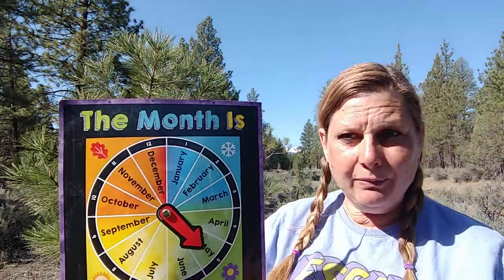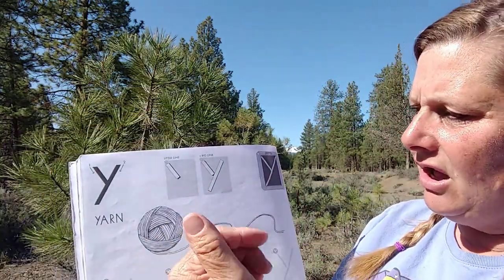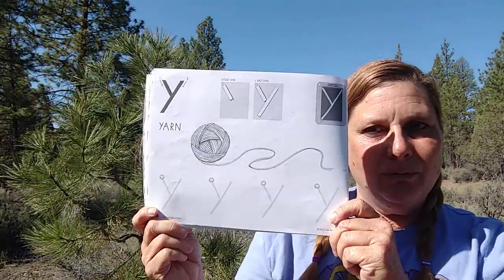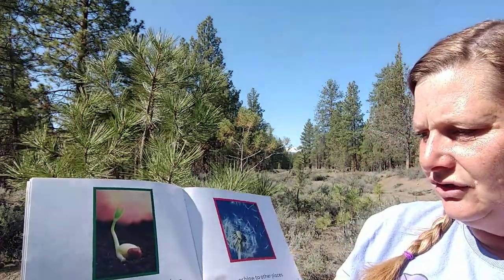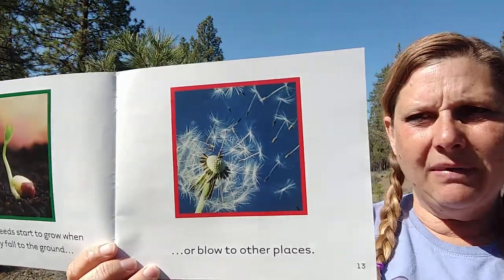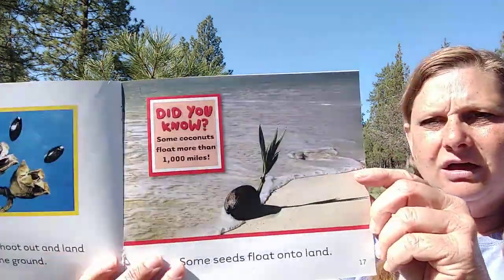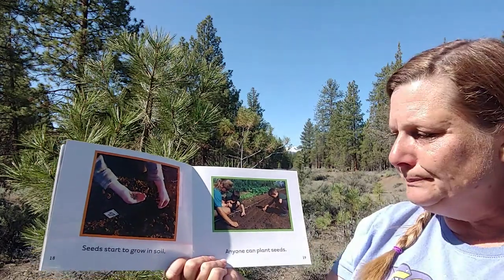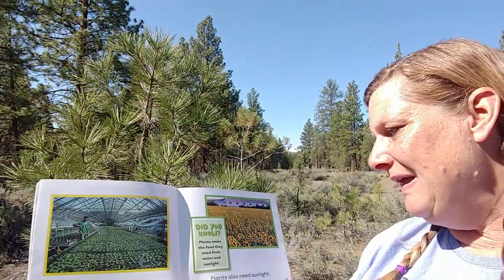5/11 Part 2 Seasons, Months, Yellow, Letter Y, Y Sound Box, & Seeds